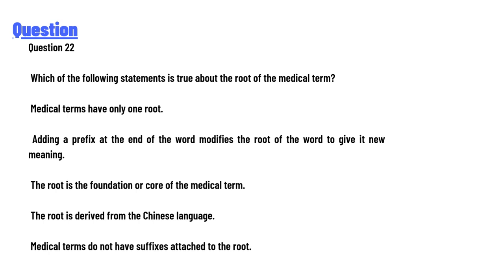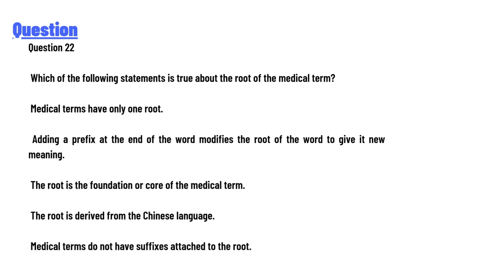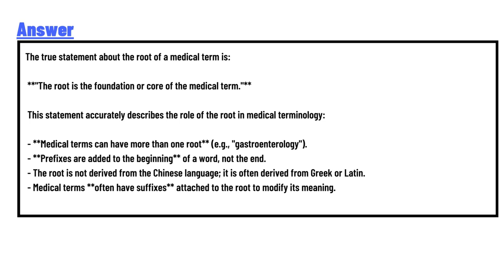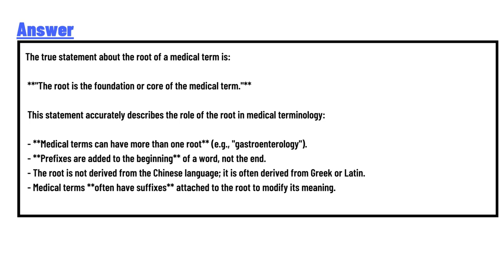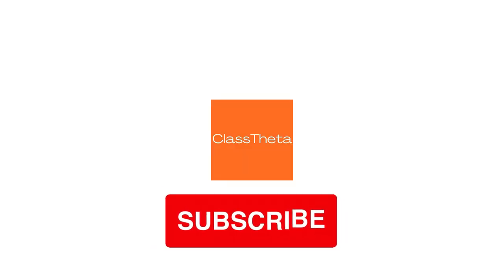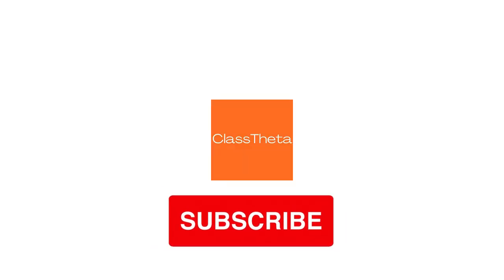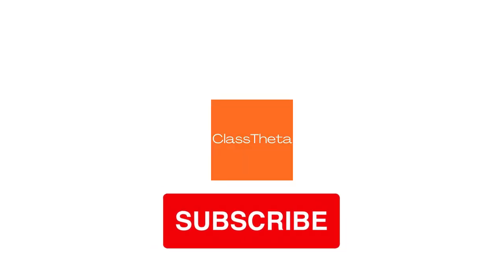Which of the following statements is true about the root of the medical term?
Medical terms have only one root.

Adding a prefix at the end of the word modifies the root of the word to give it new meaning.

The root is the foundation or core of the medical term.

The root is derived from the Chinese language.

Medical terms do not have suffixes attached to the root.